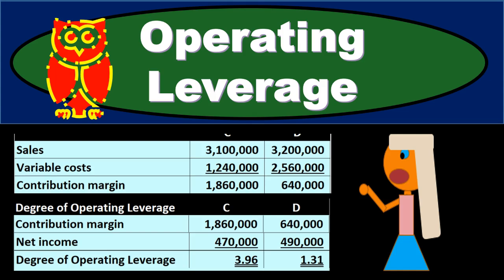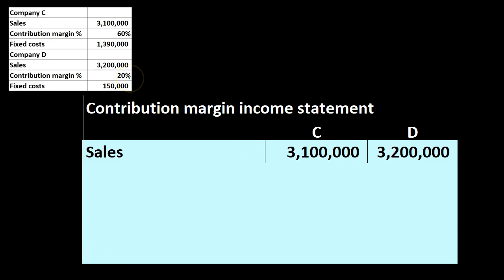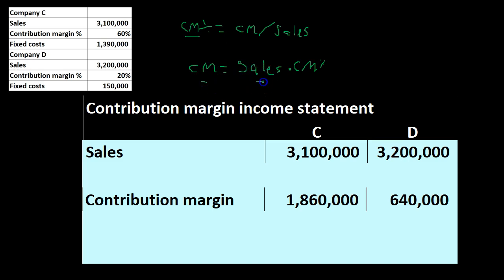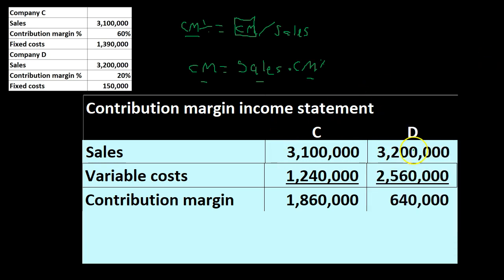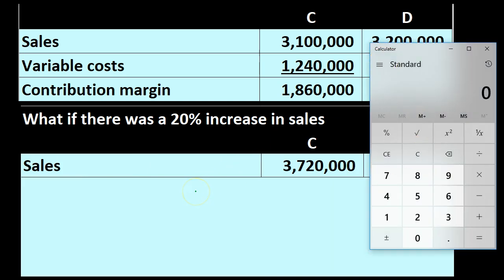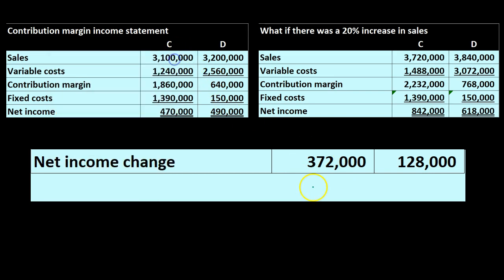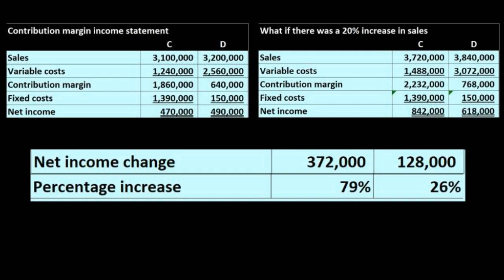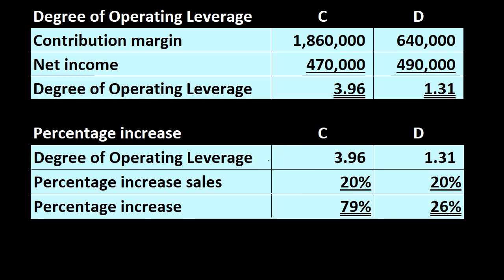Operating Leverage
Playlist Volume Profit Analysis (CVP)